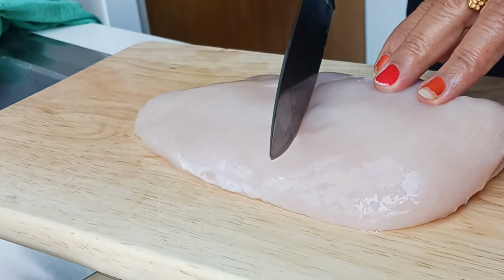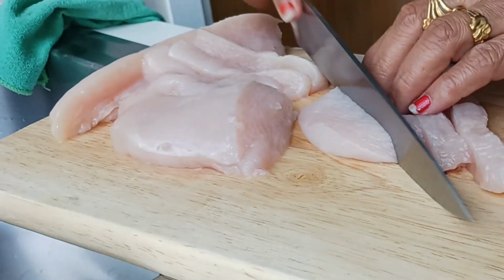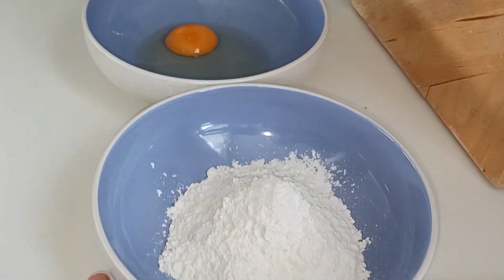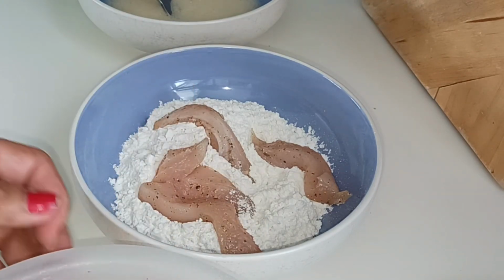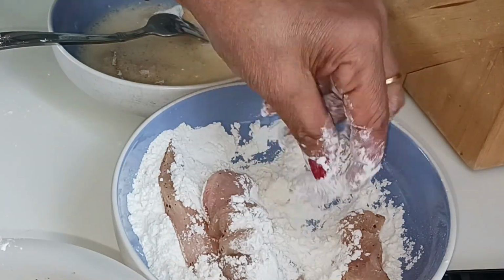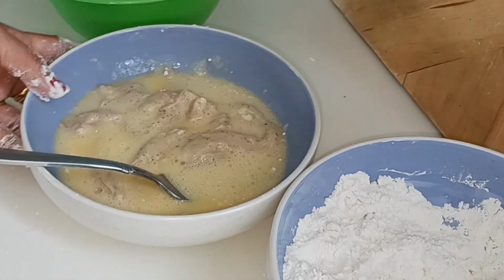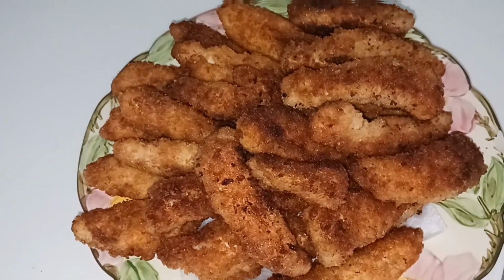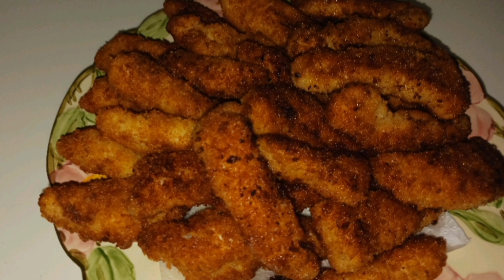Erigie's Fried Chicken EFC.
1pc chicken breast
bread crumbs
1 egg add a little water
frying oil
salt and pepper
seasoning